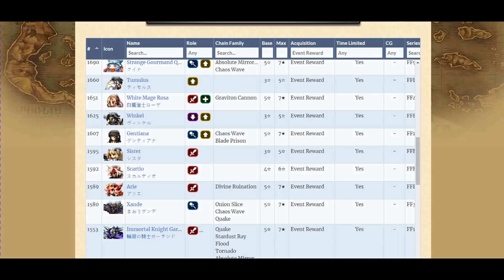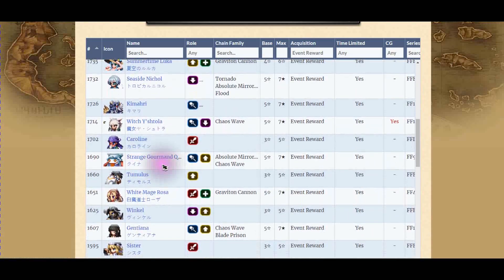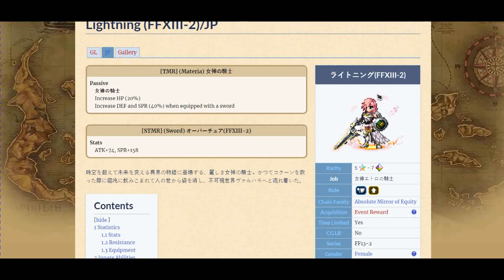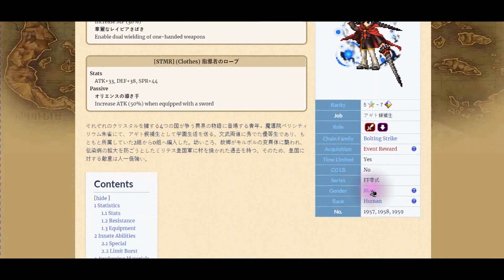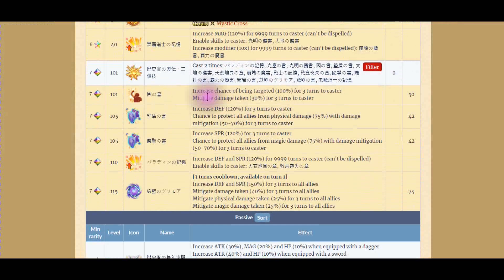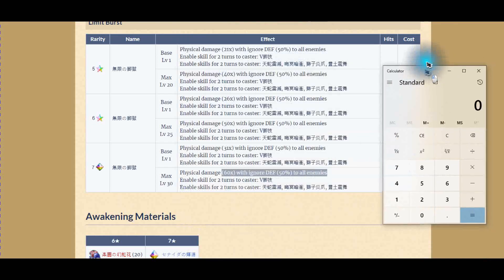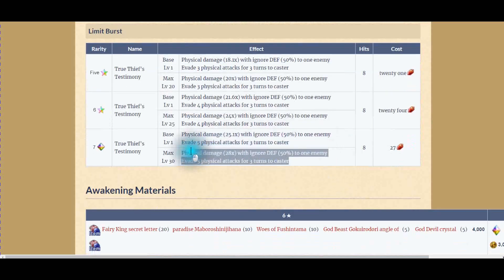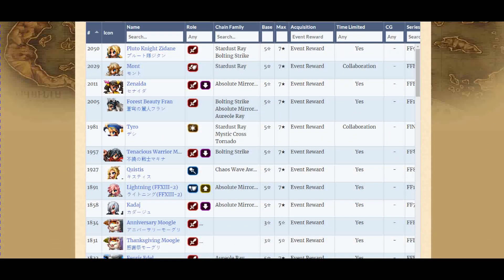2020 F2P Heros! [FFBE] x [Final Fantasy Brave Exvius]